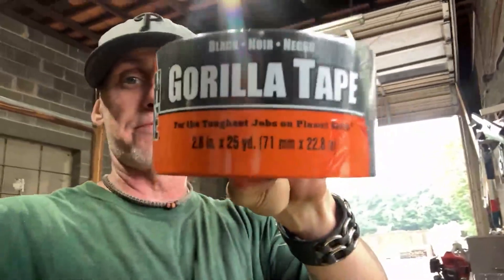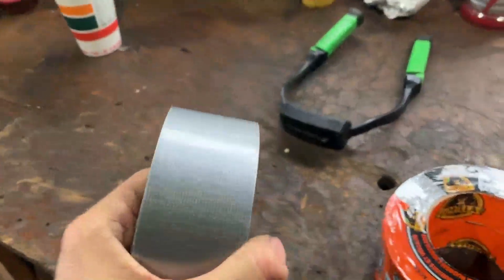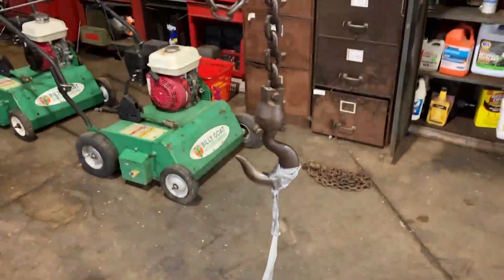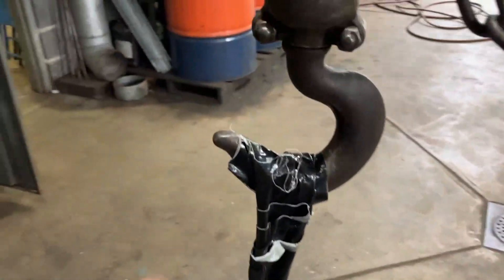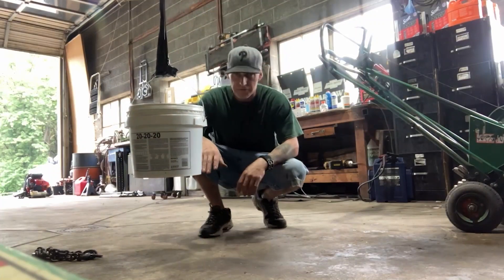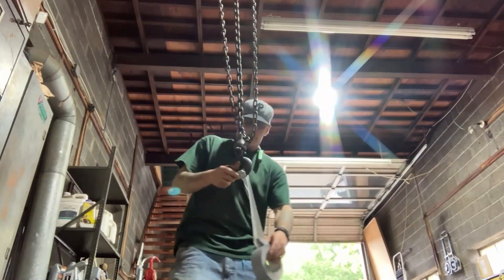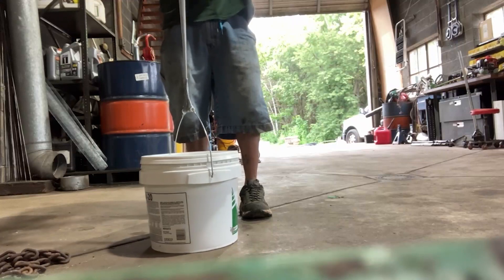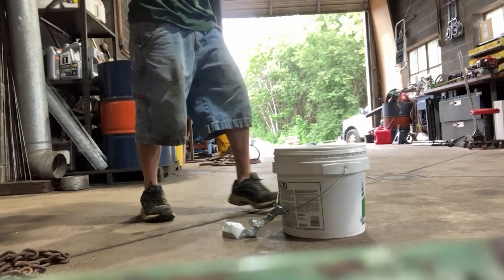Duct Tape Vs Gorilla Tape - Who Will Win?? The Showdown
Rob does a quick match with Duct Tape vs Gorilla Tape. Who will be victorious ???